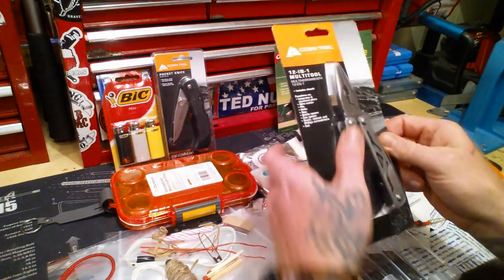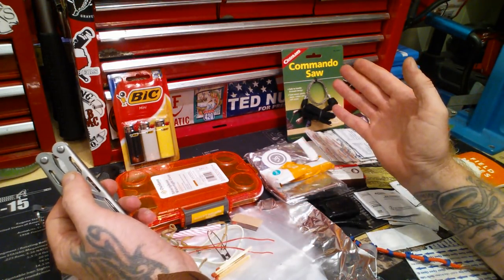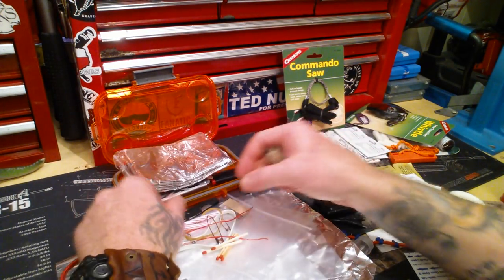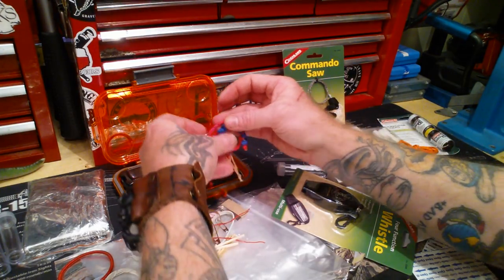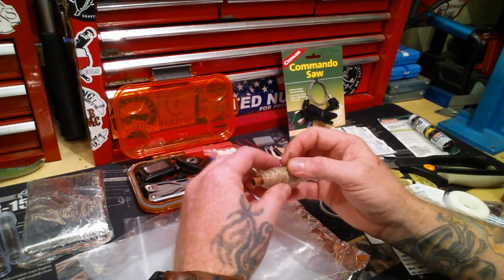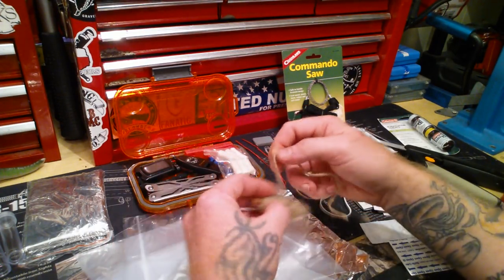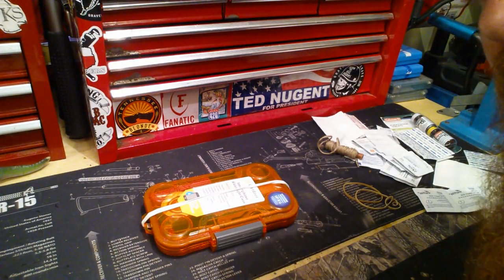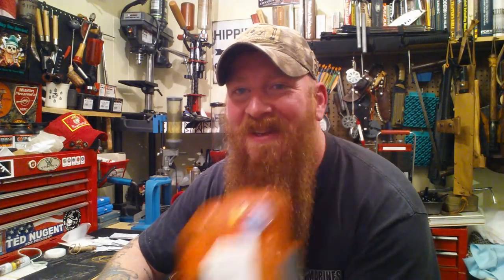EDC Emergency Survival Kit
Lets make a EDC Emergency Survival Kit